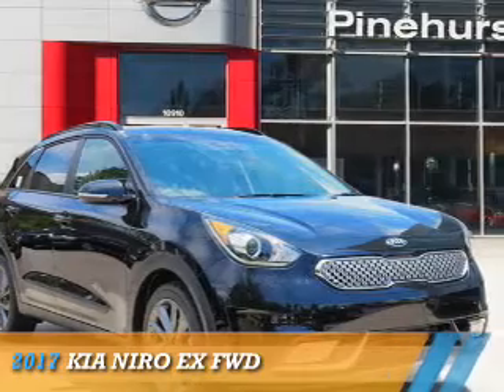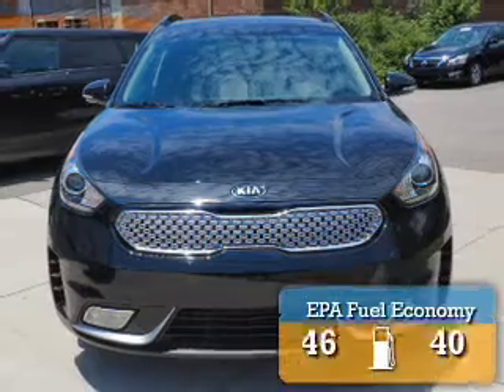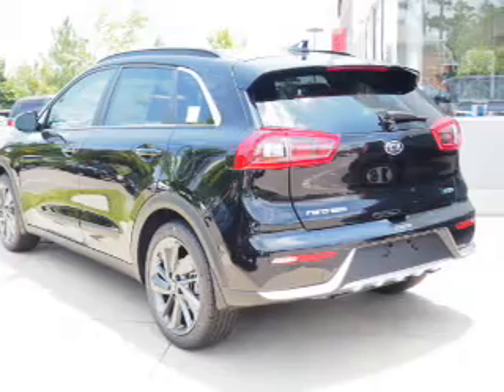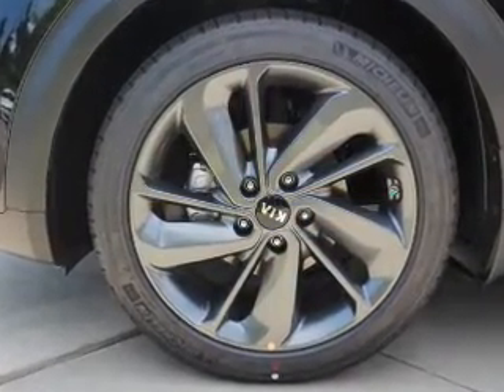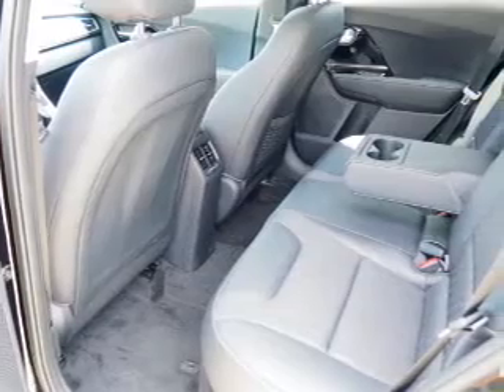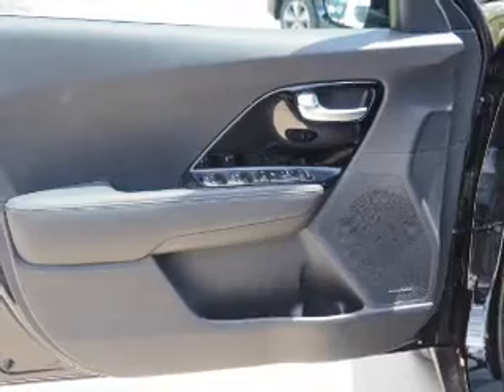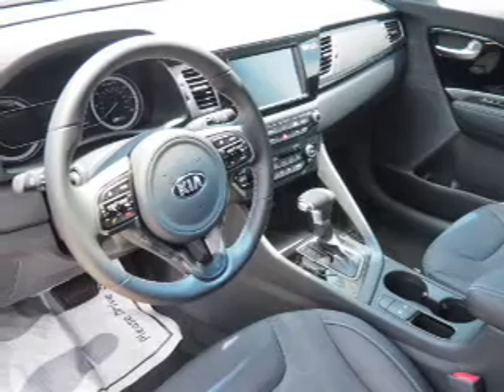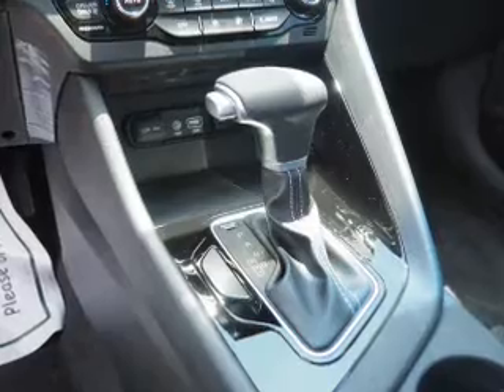2017 Kia Niro K2244 - Southern Pines NC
Year: 2017
Make: Kia
Model: Niro
Trim: EX FWD
Engine: 1.6 liter 4 Cylindercylinder FWD
Transmission: 6-SPEED DUAL CLUTCH -INC: SPORTMATIC SHIFTING
Color:
Mileage: 0
Address:
VIN:KNDCC3LC7H5078222